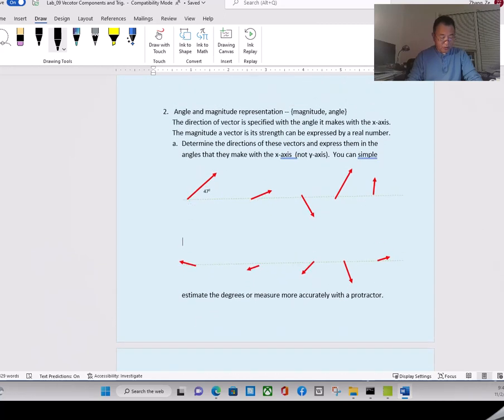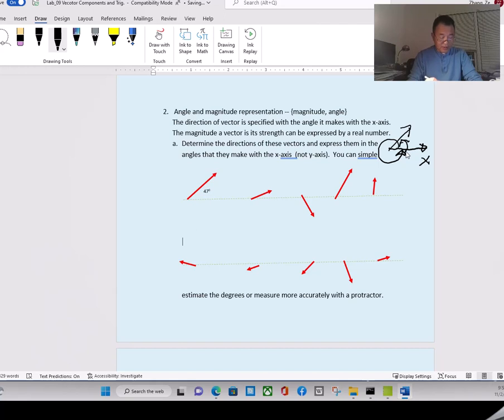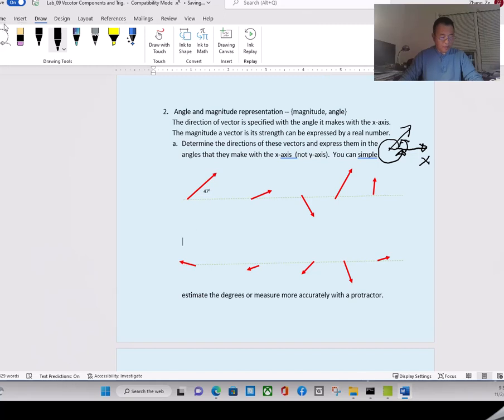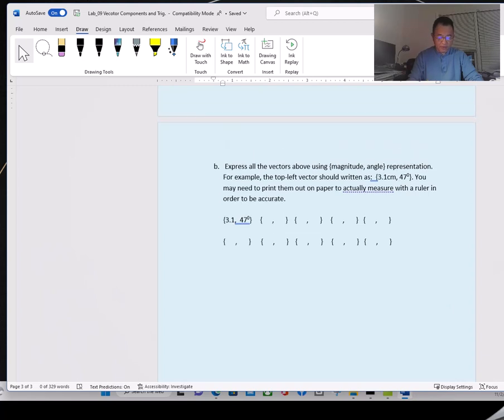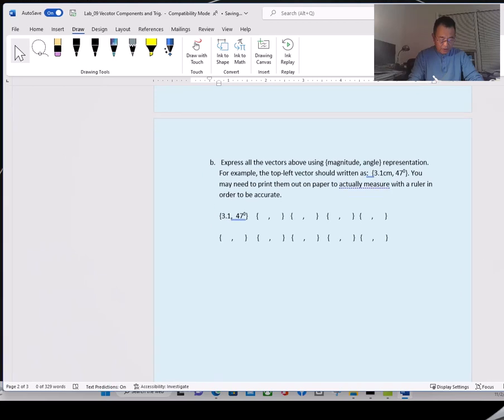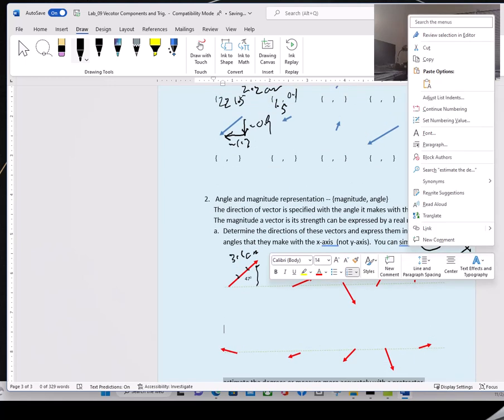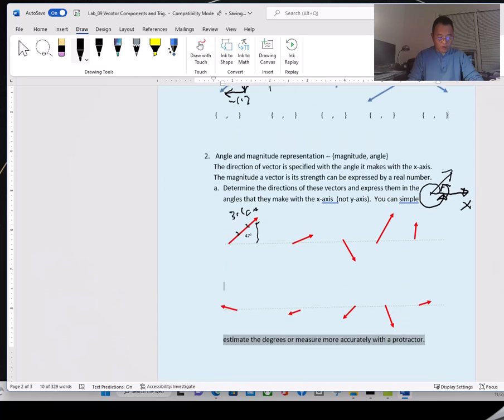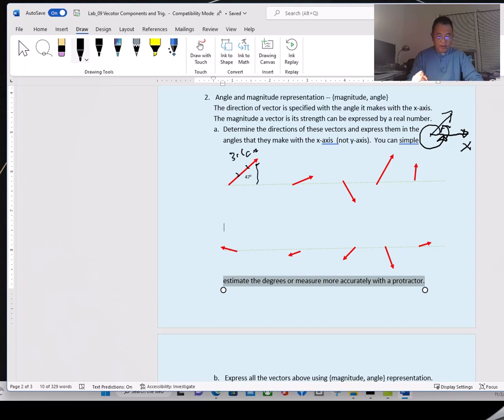Lab 09 vector representation 2